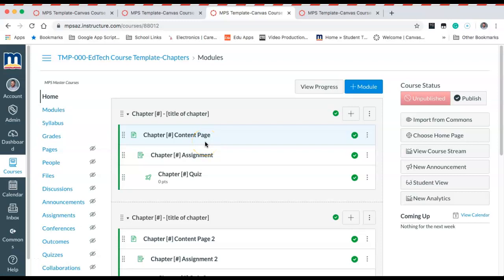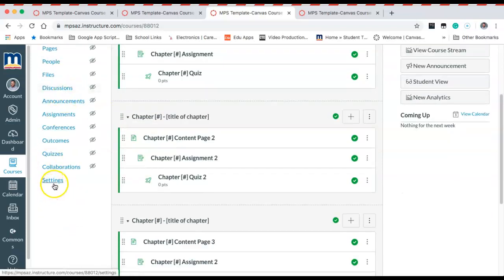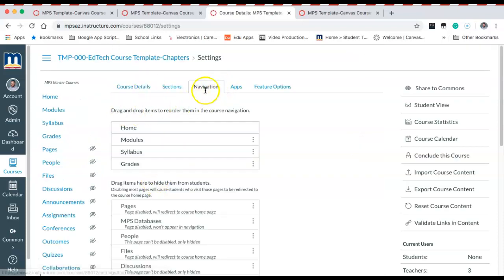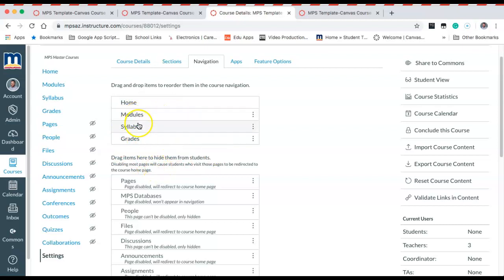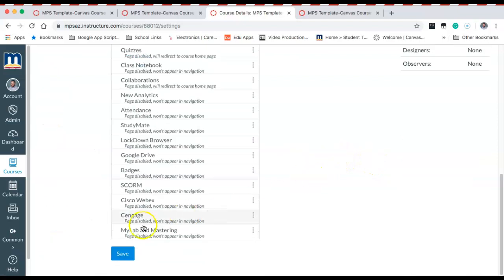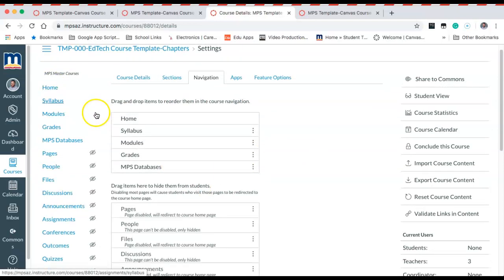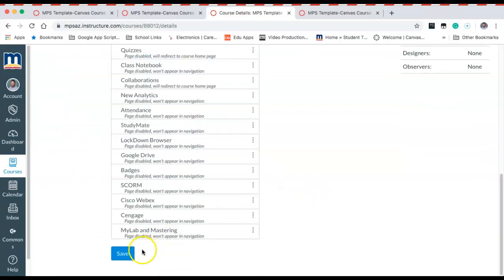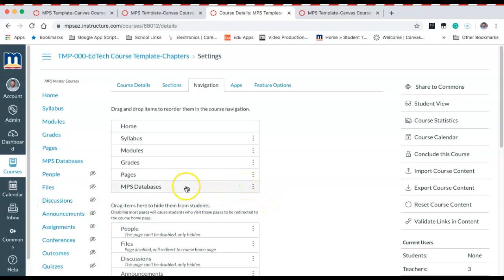Adjusting your Navigation Sidebar